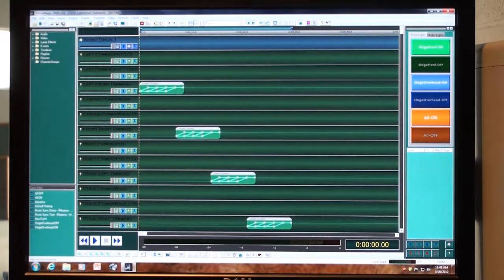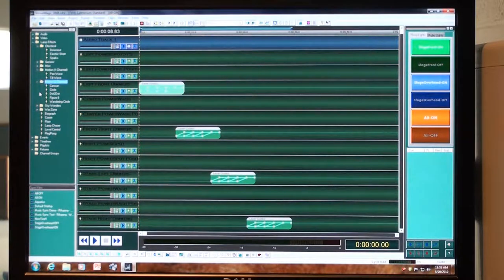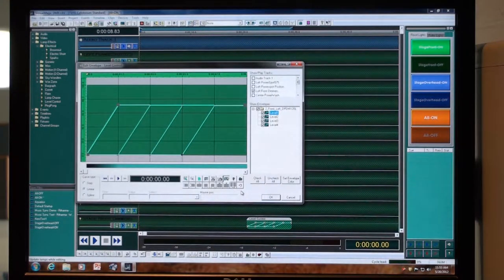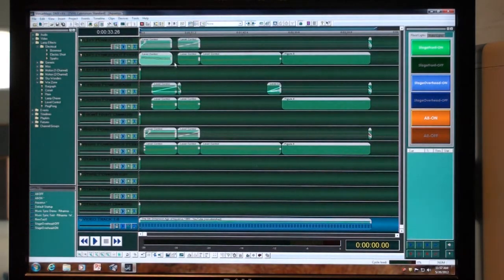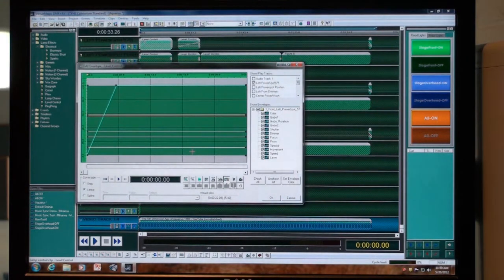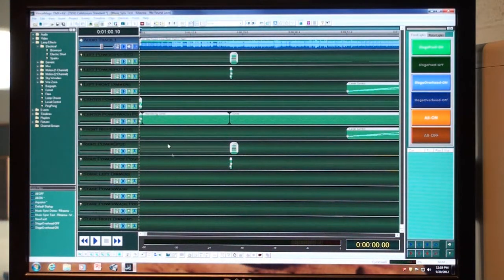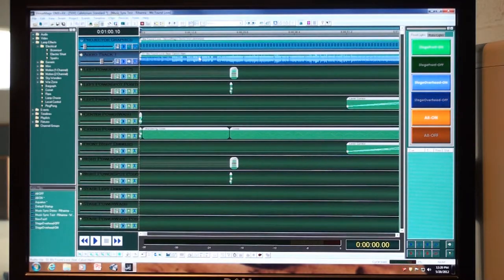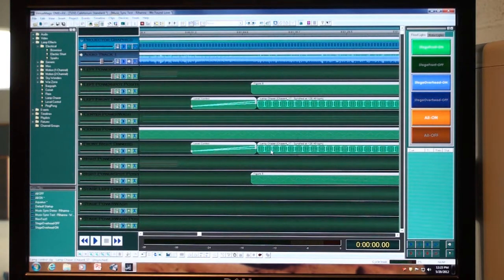2012: TVHS Production Control Room 3: DMX Lighting with VenueMagic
The third in a series of 3 videos on the Tri-Valley High School Production Control Room.  This video introduces using the VenueMagic DMX+A/V computer controlled lighting and presentation system to create lighting and video synchronized to music for dances and other events.